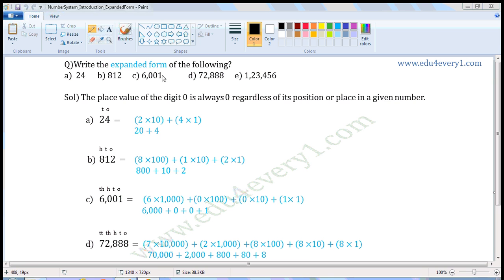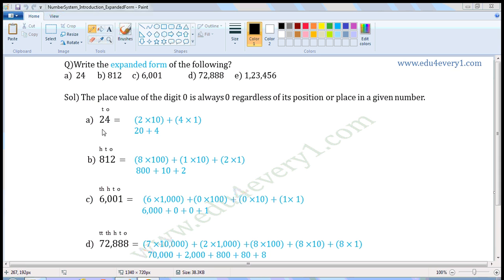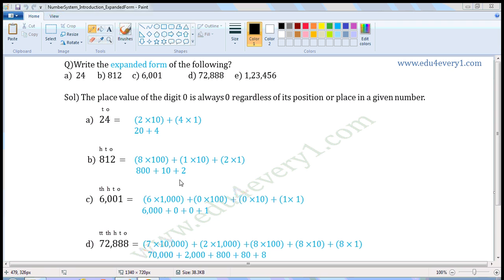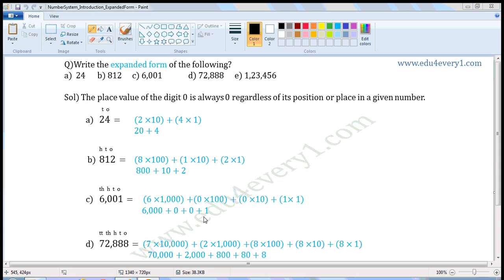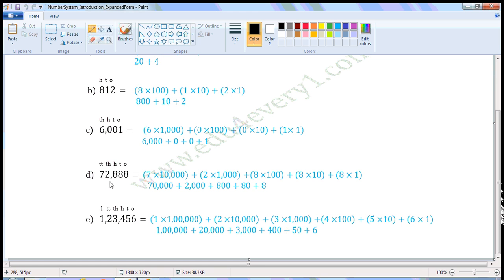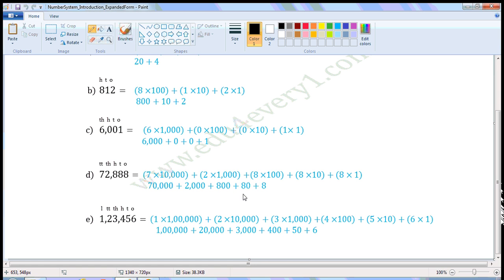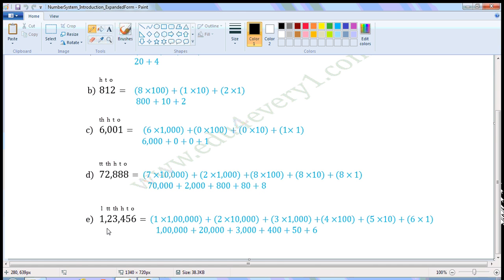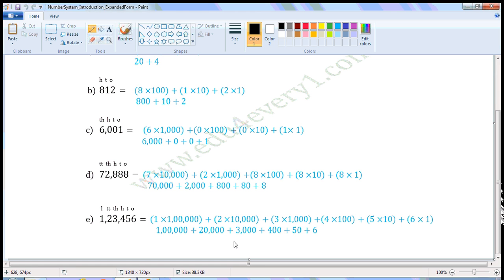expanded form of numbers in hindu-arabic system of numbers